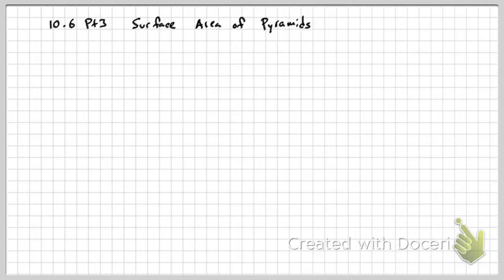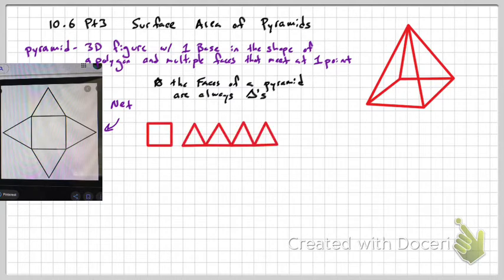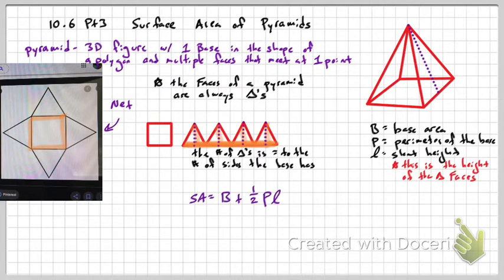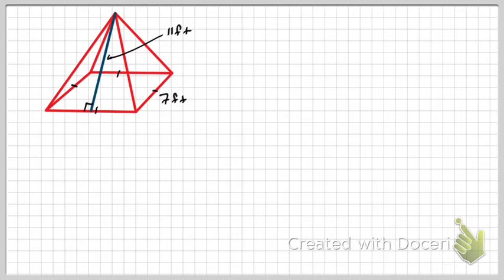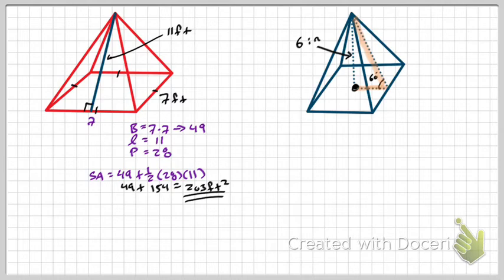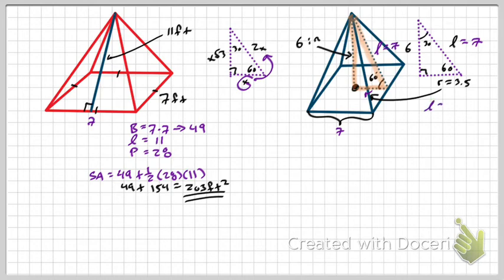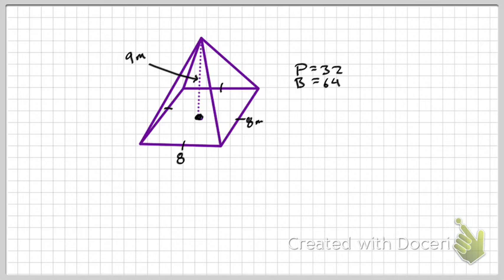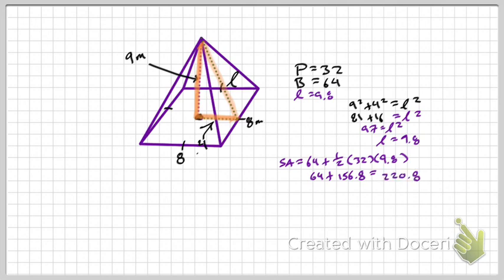10.6 pt3 Video